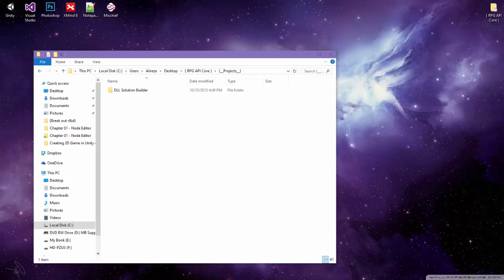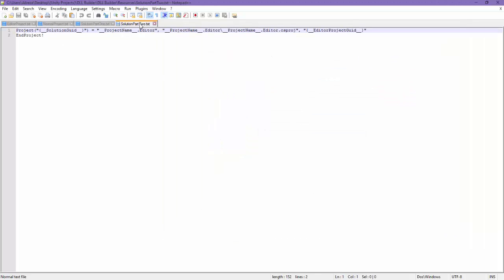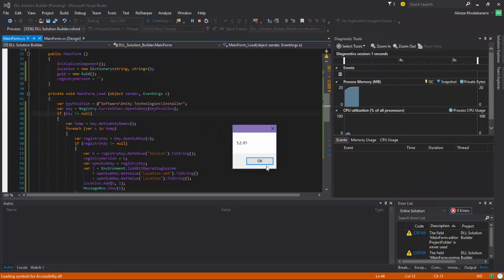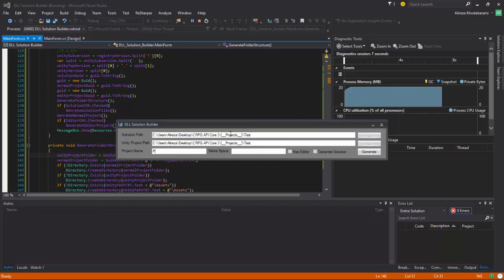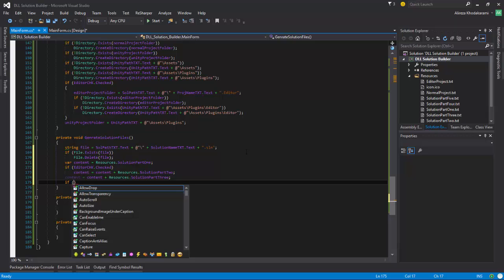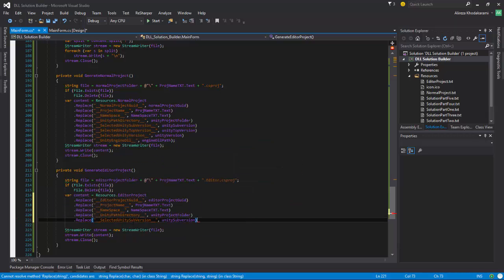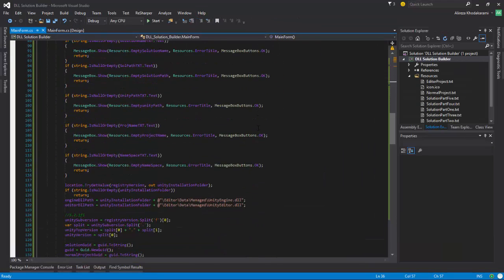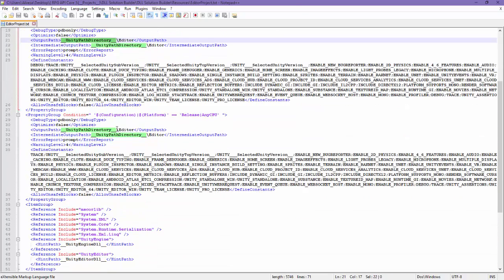🔴 DLL Solution Builder (2) • Node Editor • RPG (Role Playing Game) • API Core • Unity • (Pt. 3)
Learn Unity - RPG (Role Playing Game) - API Core - Node Editor - DLL Solution Builder (2).

In this video, we will continue and finish our Windows form application. It is nothing more than simple string manipulation. At the end of this video, we'll have a functional utility that makes our life a little easier.

The next video in this Unity / RPG / API Core full course (Part 4 of 68) is